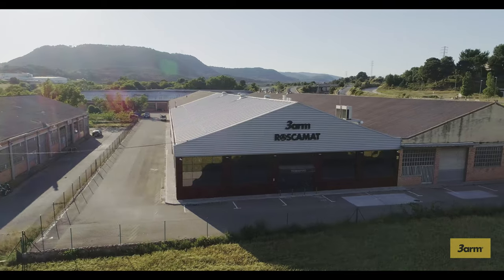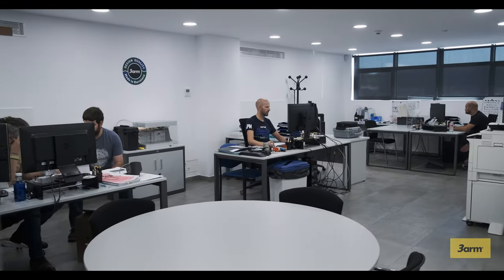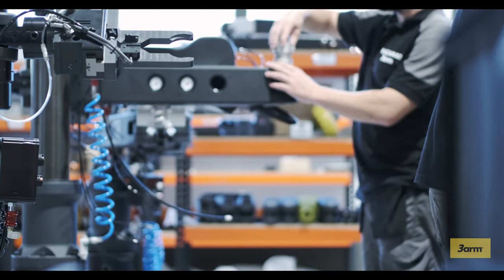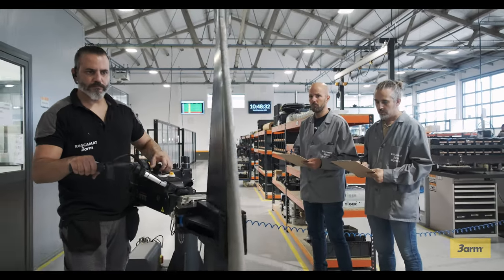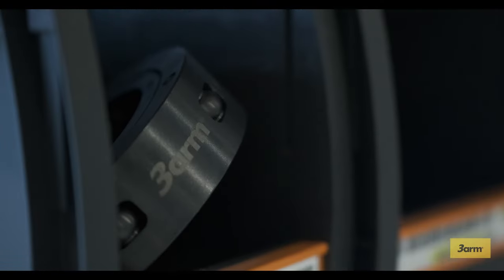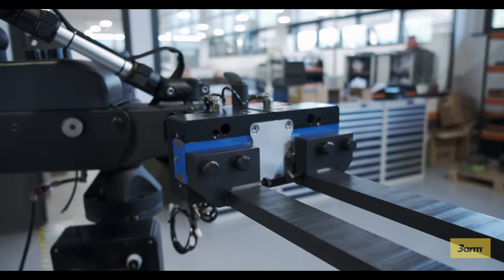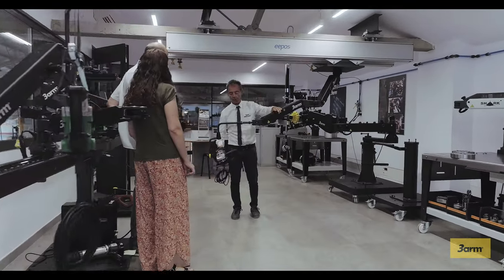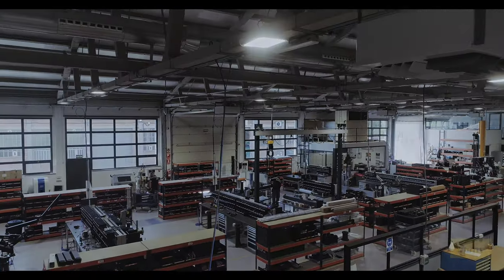3arm Company Overview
3arm® offers a wide range of ergonomic arms to keep weightless any tool and device up to 60 kg / 132 lbs, and a versatile Manipulator able to pick and place parts up to 50 kg / 110 lbs.
Including different working areas, 45 interface heads are available, smart positioning options, and portable support accessories result in a complete ‘ergonomic workstation’.
More than 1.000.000 custom combinations are at your disposal. The weightlessness and engineering to eliminate torque reaction permit the operator to work with total safety, preventing fatigue or injury, and increasing productivity.
The 3arm® ergonomic arm is the strongest most dependable arm available in the world marketplace today.